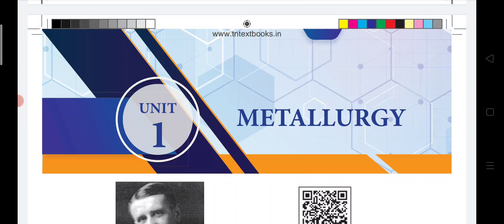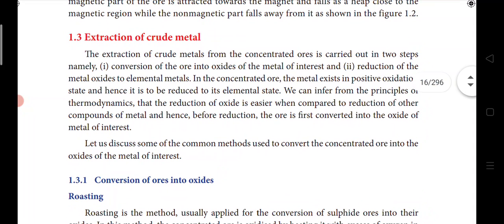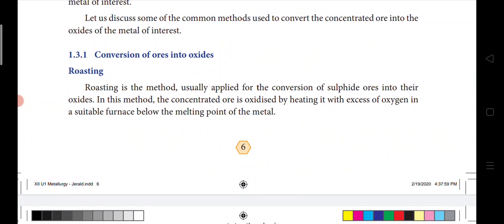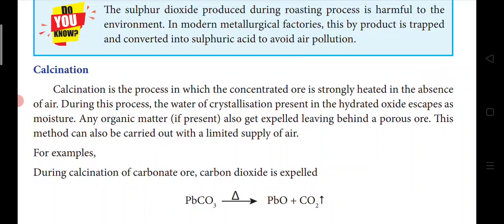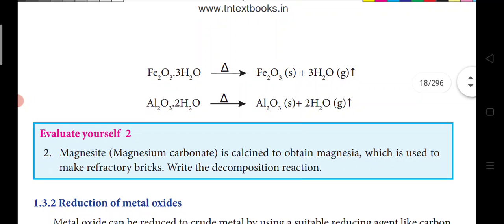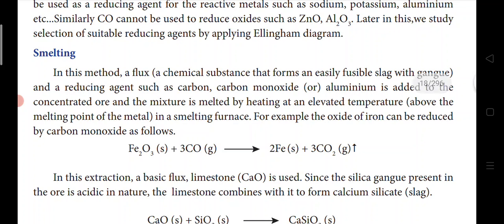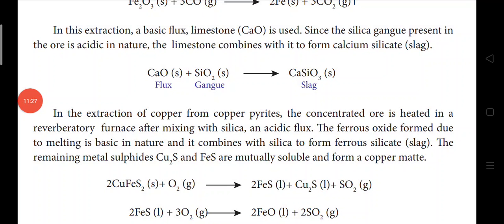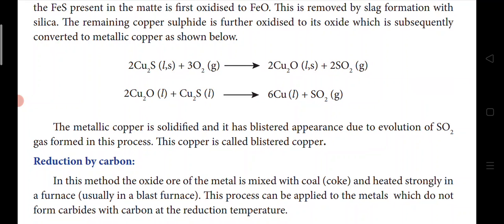STD XII Chemistry Unit 1 Metallurgy part 3